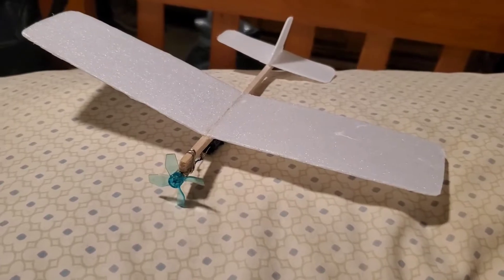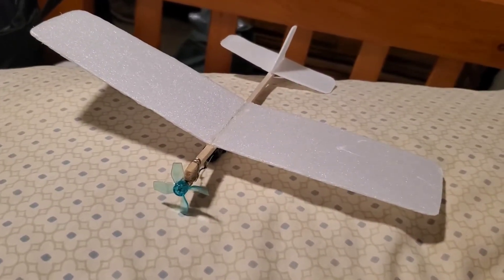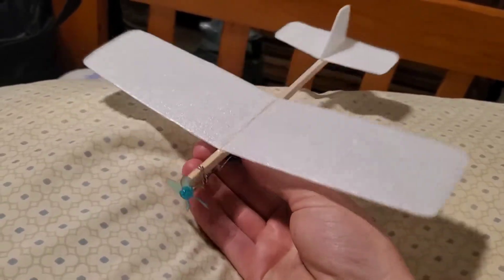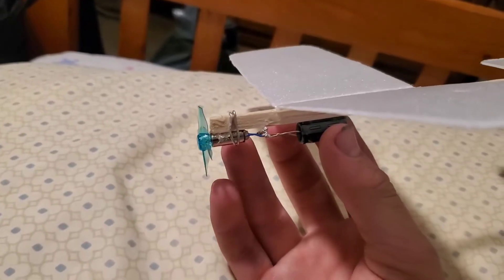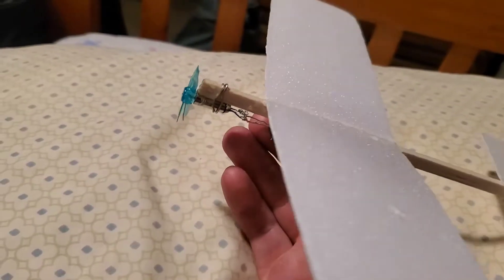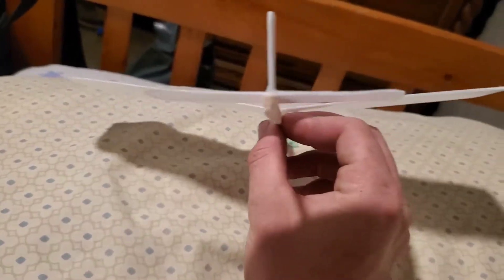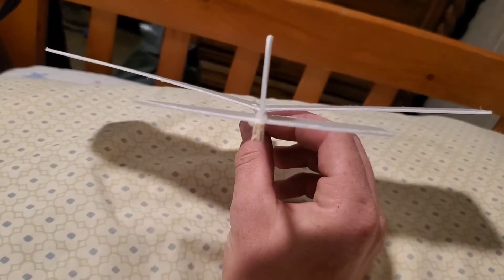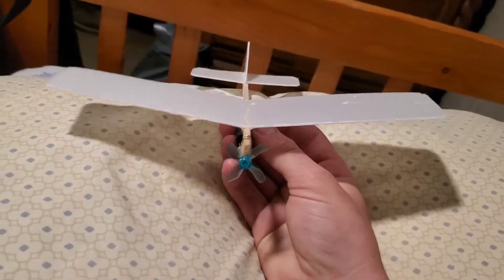Supercapacitor plane better flights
much better flights from the supercapacitor plane made in a previous video.